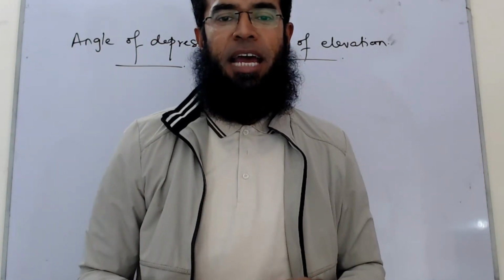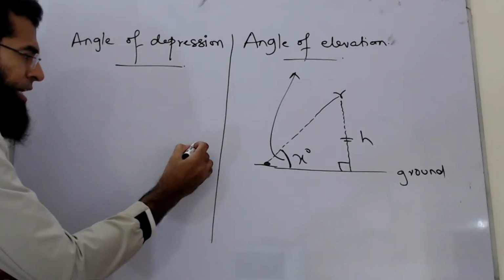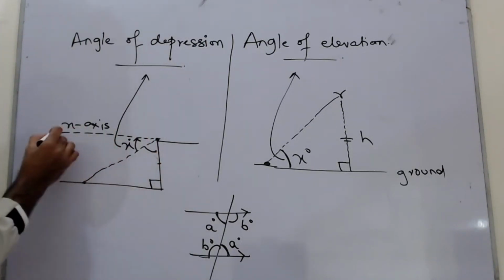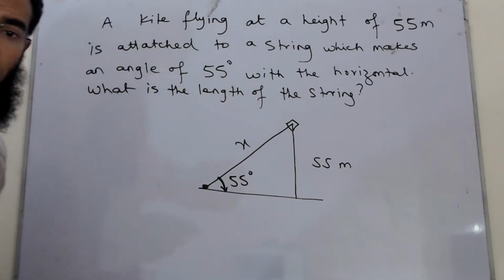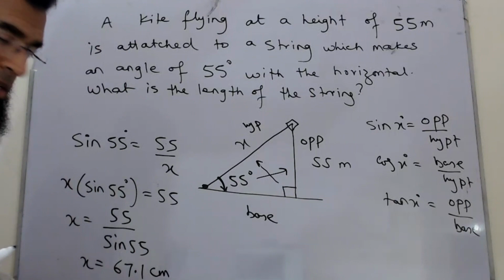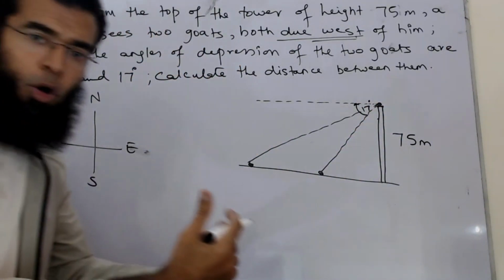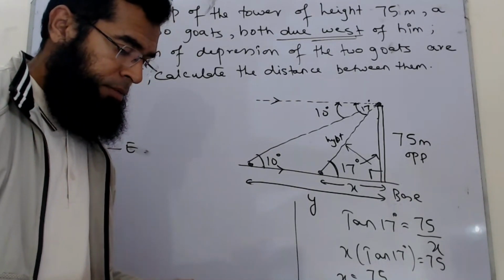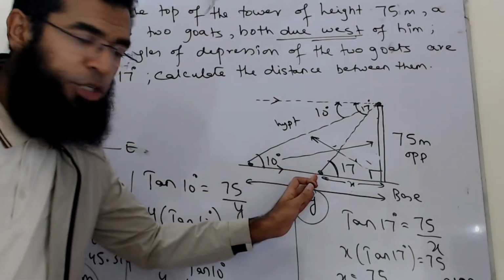TRIGONOMETRY- ANGLE OF ELEVATION & ANGLE OF DEPRESSION| O LEVEL 4024| IGCSE 0580 MATHEMATICS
Angle of Elevation & Depression- O Level Trigonometry

TIMESTAMPS
00:00 What is angle of elevation
01:06 Explanation of angle of elevation
02:44 What is angle of depression
07:17 Example 1
11:30 Example 2